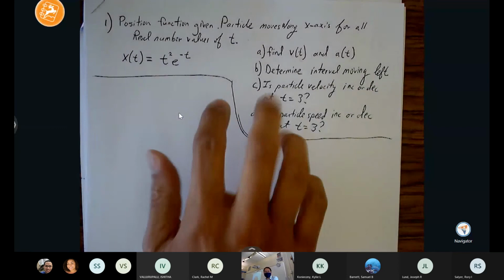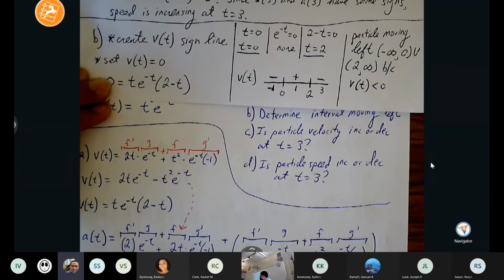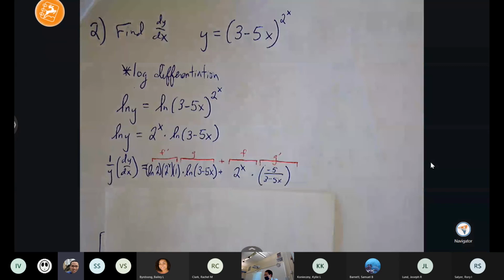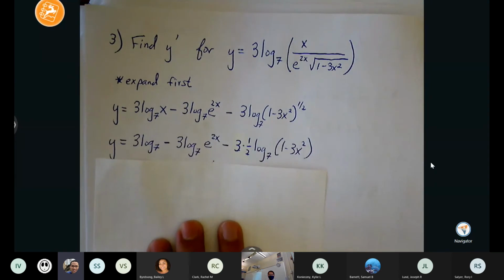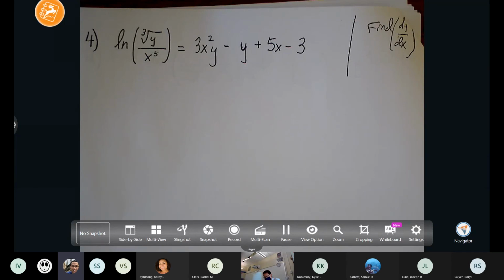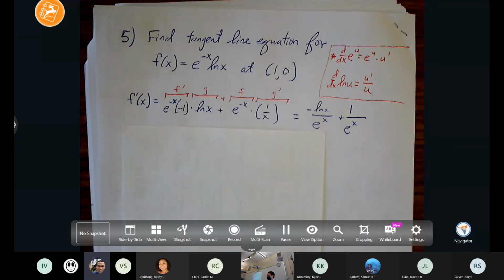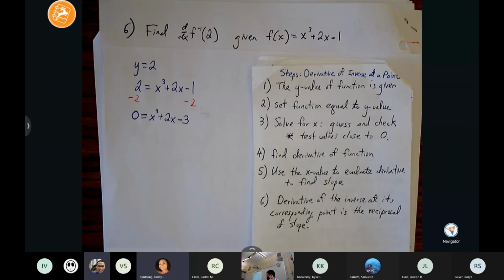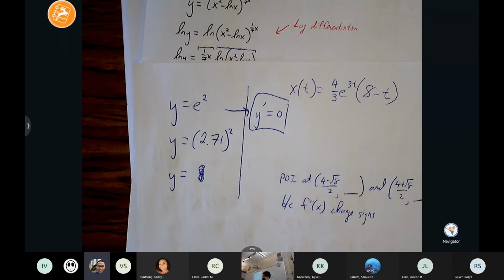Ch.5 Help session @ 330pm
Wednesday Nov 18 2020